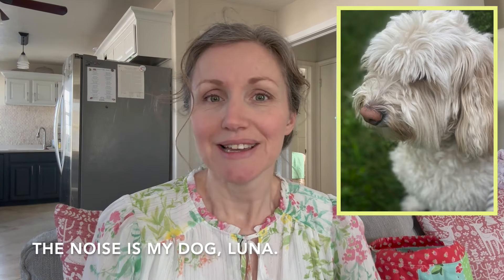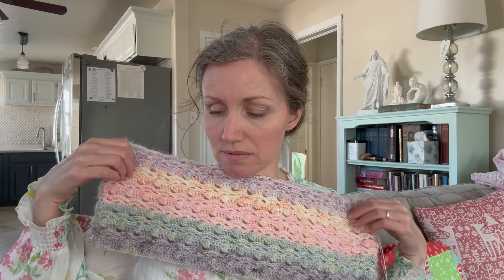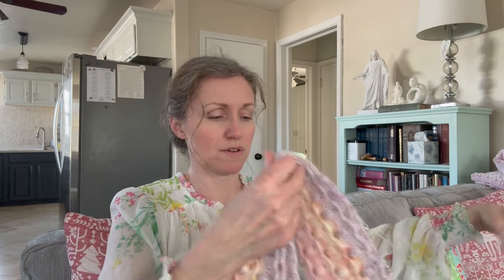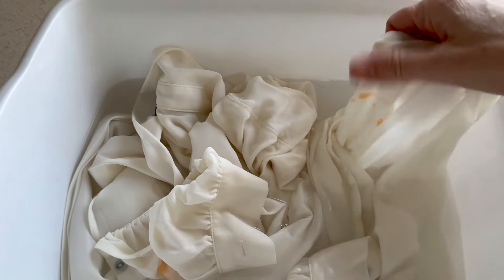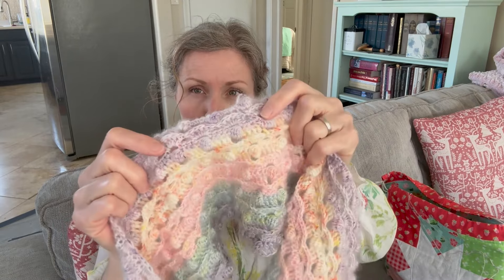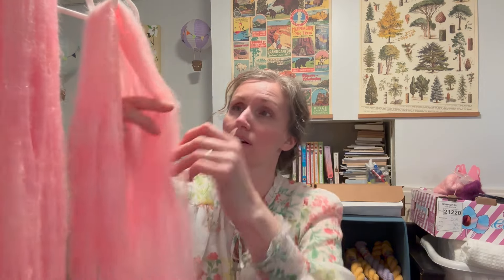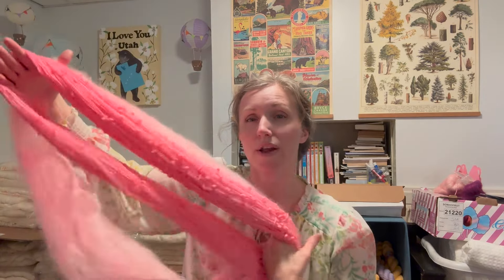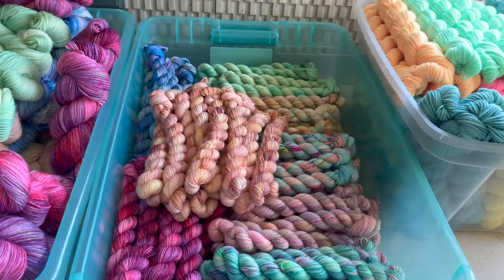Countdown to Easter Crochet Sweater Vlog : Candy Shoppe Yarns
Welcome to the sweeter side of yarn! I am Deborah, the owner of Candy Shoppe Yarns.
In this maker's vlog I share fiber projects I have made and am working on.

Where you can find me:
❤ Facebook Candy Shoppe Yarns

PROJECTS

❤Pretty Bobble Sweater by Mon Petit Violon

❤ Mountain Vista sock test knit for  @saltcityknits  using my February minis from the Enchanted Nostalgia Mystery club - Saturday Morning Cartoons, as well as the Jawbreaker colorway

OTHER MENTIONS

❤Candy Kisses (50 gram skeins of DK weight yarn) in the following colorways:
Liquid Sunshine, Lemoncello, Palm Springs, Papaya, Midnight, Berrylicious.
Lisa Frank collection:
Black Licorice, Sour Watermelon, Mister Blue Sky, Mint Chip, Jolly Joes, Zesty Lemon Sparklers, Apricot Swirl, Lisa Pink